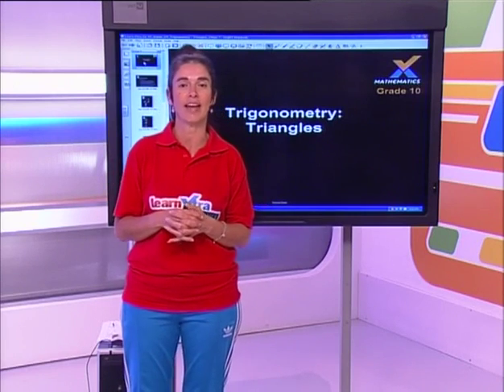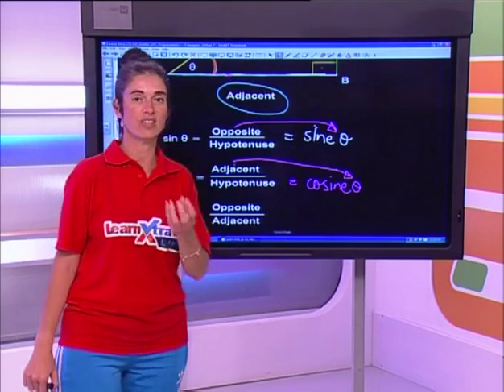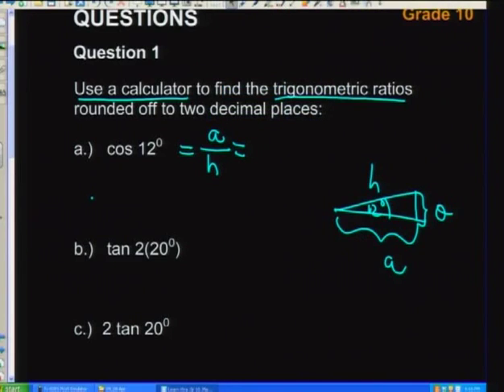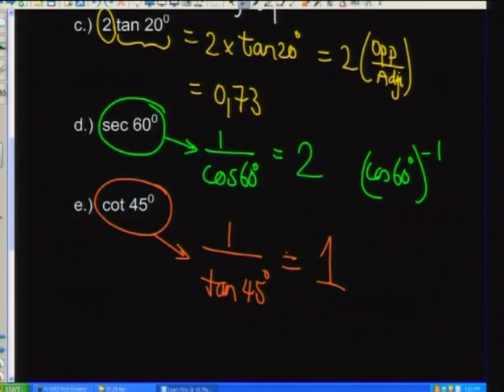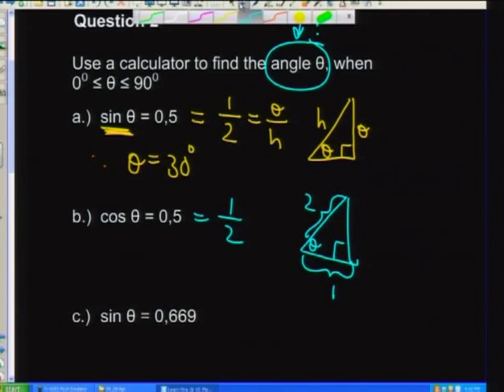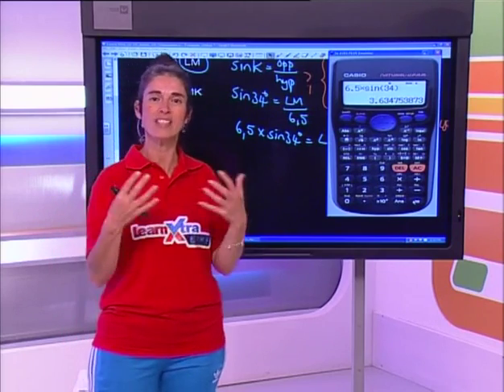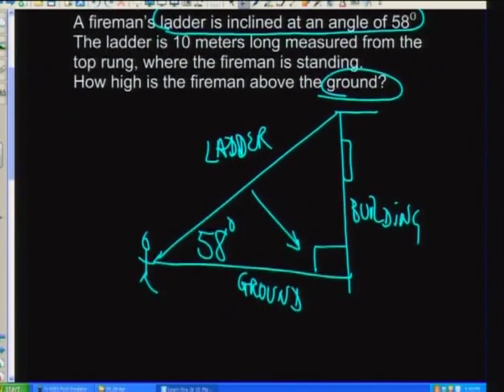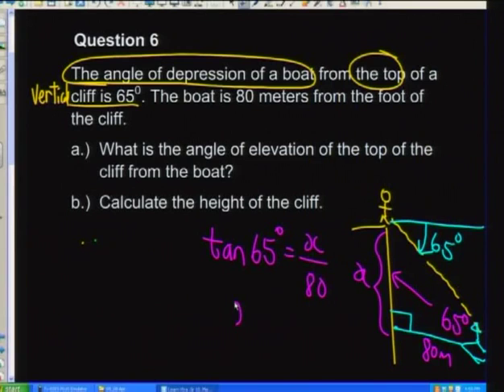Trigonometry I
Mathematics: Trigonometry I